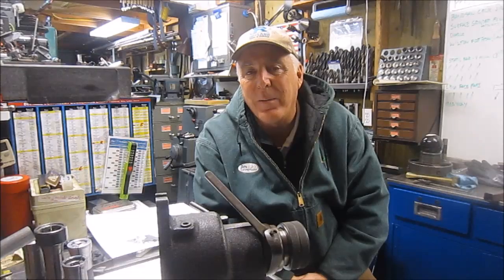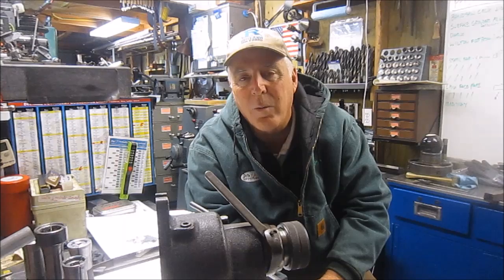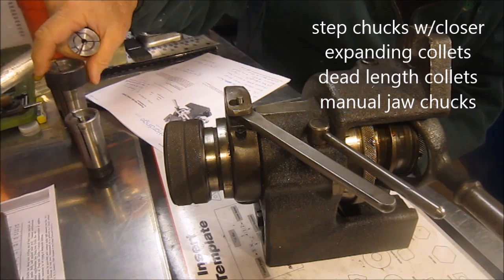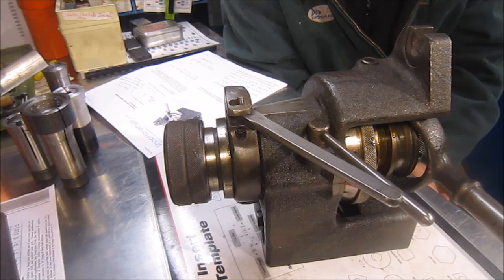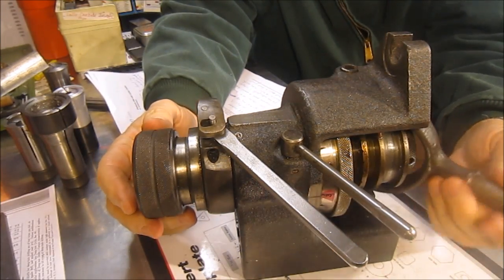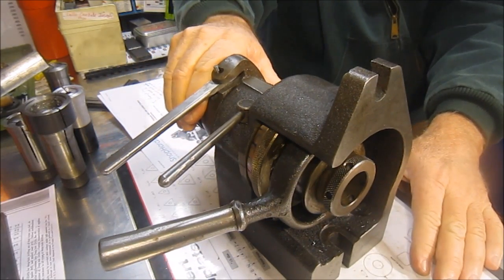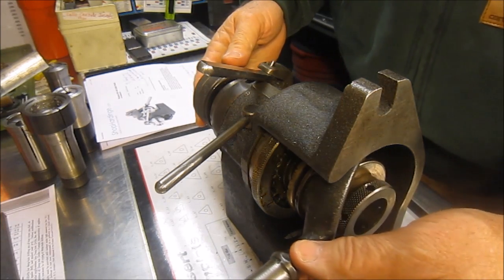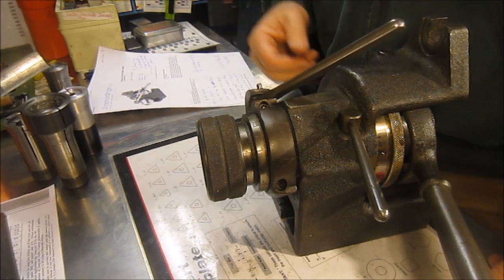Hardinge Hv-4n Screwy Tuesday#42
This video is a discussion regarding the Hardinge HV-4N COLLET INDEX FIXTURE.  This unit shown uses standard 5C collets but can also use step chucks with closers, expanding collets, Dead Length collets and manual jaw chucks.  The unit can be used in both a horizontal or vertical position.  This unit is designed as a high precision unit to be used in a production application.